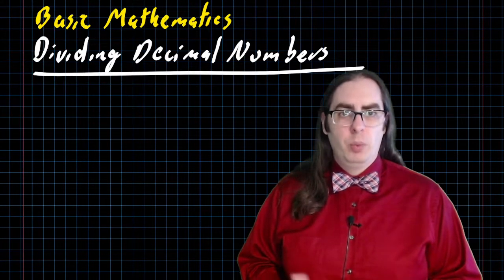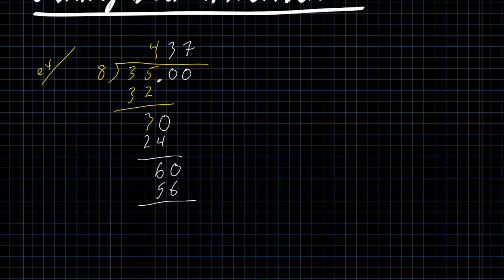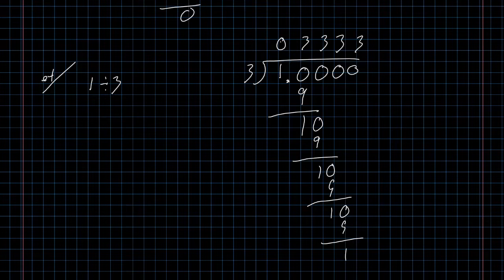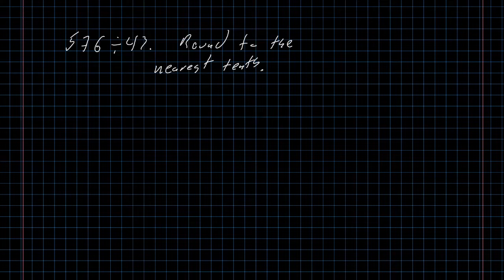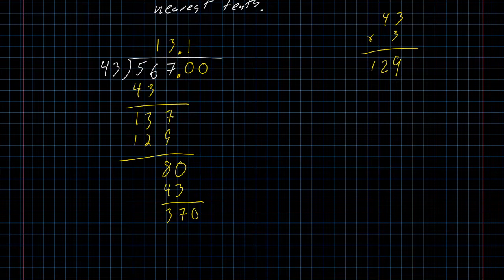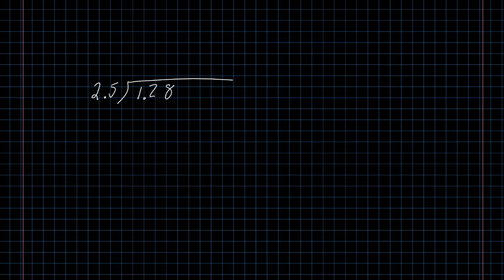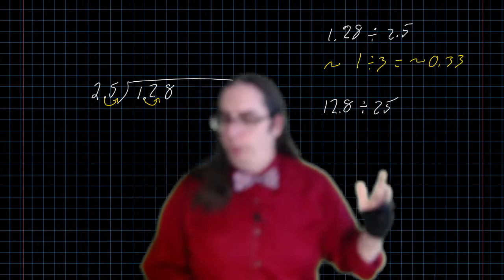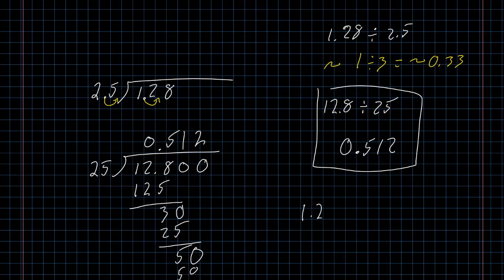Dividing Decimal Numbers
Part of my revised Basic Mathematics series